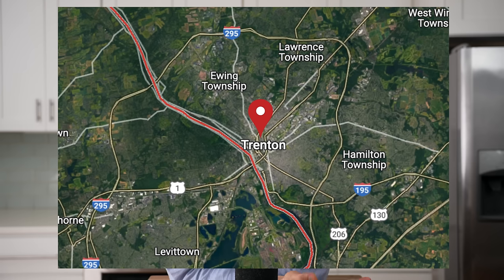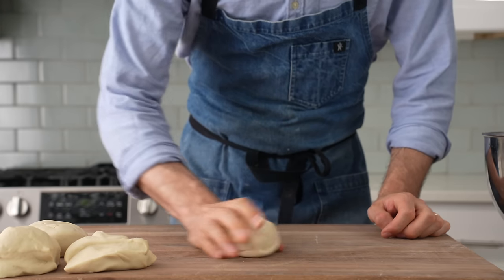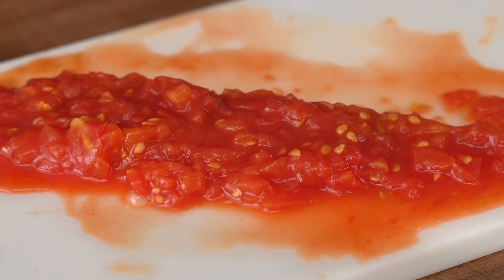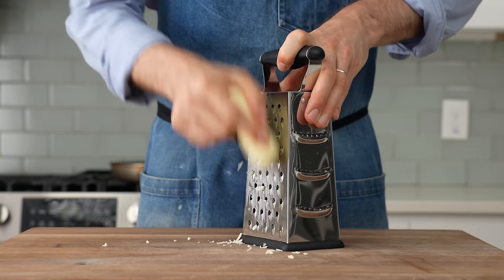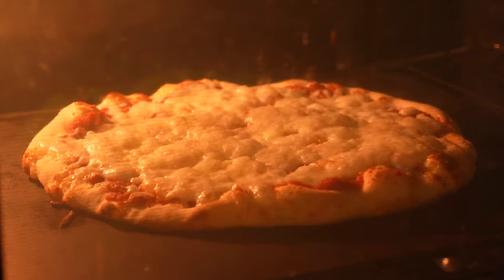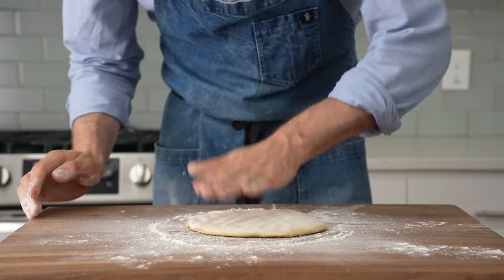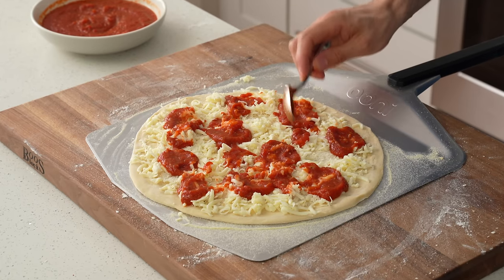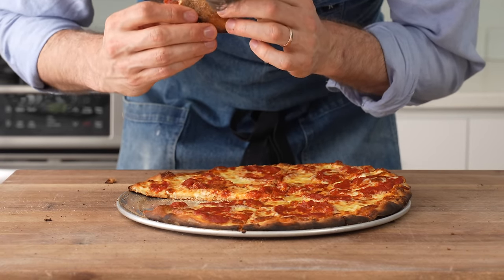TRENTON TOMATO PIE (the sauce goes on top)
Meet the underdog of East Coast Pizza, the Trenton Tomato Pie aka Jersey Pizza.

🔪MY GEAR:
PIZZA STEEL
9" TURNING PEEL
STAINLESS BENCH SCRAPER
4c GLASS CONTAINERS
BOOS BLOCK CUTTING BOARD
10" Chef's Knife

RECIPE
DOUGH
▪375g or 1.5c Warm Water (86F/30C)
▪4g or 1 1/3tsp instant yeast
▪15g or 1 1/4Tbsp olive oil
▪15g or 1 1/4Tbsp sugar
▪600g or 4 3/4c All Purpose flour (I use 11.7% protein)

Add ingredients to bowl of stand mixer with dough hook attachment. Mix on low for 1-2 min or until dough forms into a mass. Increase speed to high and finish mixing for 3-4 more minutes.

When dough has become smooth and doesn’t tear/shear when you tug it, it’s done. Divide dough into 4 approx 250g pieces. Shape each into a ball as shown @1:21.

Place each ball into a well oiled bowl, cover, and refrigerate for 1-2 days.

3 hours before you’d like to eat pizza, pull dough from fridge and allow to come to room temp.

SAUCE
▪1 28oz can whole tomatoes
▪50g or 3 1/2Tbsp tomato paste
▪1g or 1tsp dried oregano
▪1g or 1tsp dried basil
▪Pinch of red chile flakes (½ tsp or so)

Remove 3 tomatoes from the 28oz can and roughly chop them.

Add tomato paste, oregano, basil, chile flake, salt, and sugar into the 28oz can and puree with immersion blender until smooth.

Heat a long squeeze of olive oil (about 2-3Tbsp) in a saute pan over med-high. Add garlic. Stir and saute for about 30 sec. Add chopped tomatoes and cook for about a minute until reduced. Add the rest of the tomato puree to the pan. Reduce heat to medium and cook for about 15 min or until the sauce is reduced by half.

SHAPING / BUILDING / BUILDING THE PIZZA
▪Full fat aged Mozzarella
▪Parmesan, grated

Preheat oven at highest setting (for me that’s 550F/290C)  with pizza steel/stone.

Grate mozzarella on largest holes of box grater. Place grated cheese in the freezer for about 45min.

Flour work surface and one of the doughs, and flip it out on to your work surface and flour the wet/non-floured side of the dough. Flatten dough with your hand then with a rolling pin, roll out into about a 10”/25cm round. Finish shaping by hand as shown @7:50 until dough is about a 12”/30cm round. Load dough onto pizza peel that has been well dusted with semolina flour.

Spread about 2c/240g of the chilled shredded cheese onto the dough followed by a generous pinch of grated parm. Add several large spoonfuls of the pizza sauce (about 120g/1/2c total per pizza). Spread slightly, making sure to leave plenty of the surface un-sauced.

Load onto the pre-heated pizza steel/stone and cook for 6min. Bottom should be well crisped up. Place onto a wire rack to cool slightly before cutting.

CHAPTERS:
0:00 Intro
0:24 Mixing and fermenting the dough
2:31 Making the sauce + shredding cheese
4:40 Snacking on Munk Pack (Ad)
5:44 Secret cheese move + finishing the sauce
6:44 Shaping, building, and baking the za
10:13 Let's eat this thing